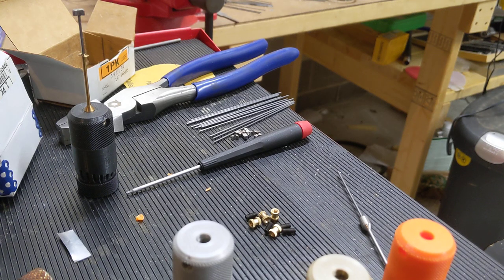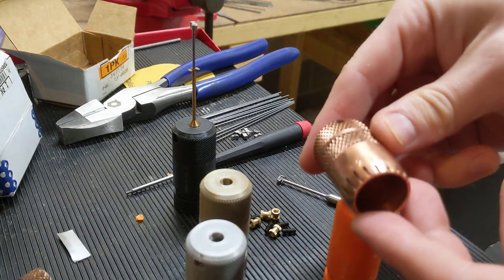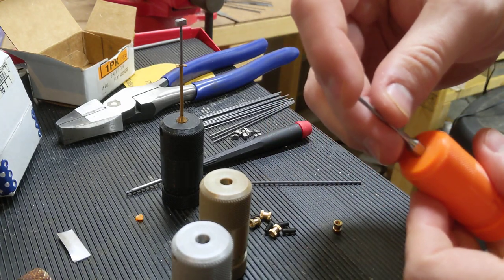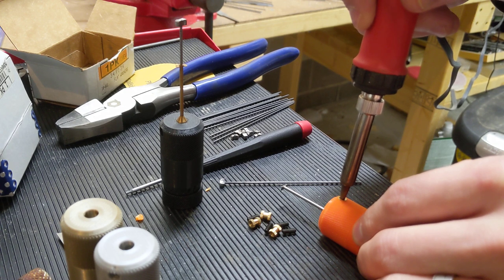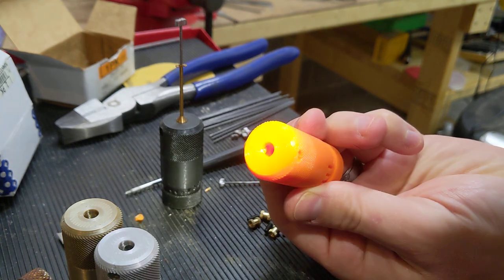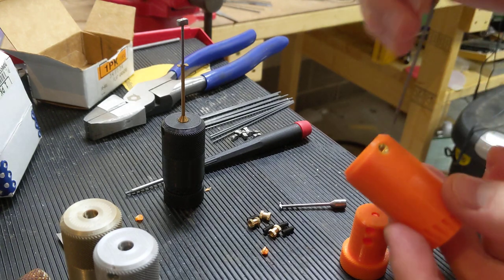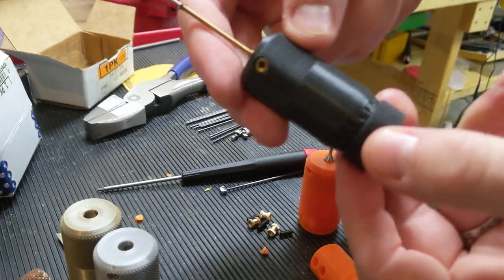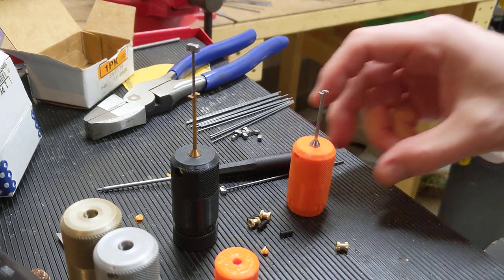Silver Bullet - DIY Kit How to Build